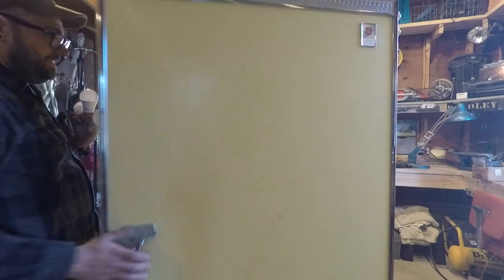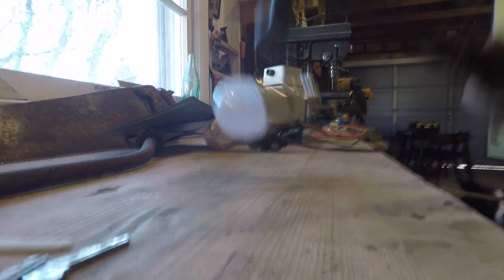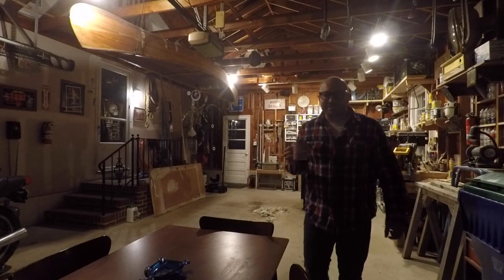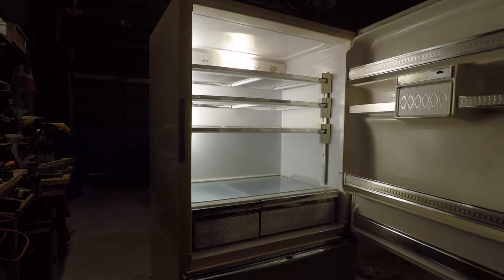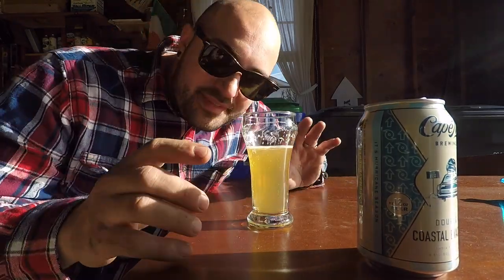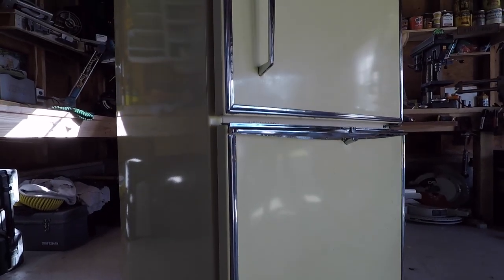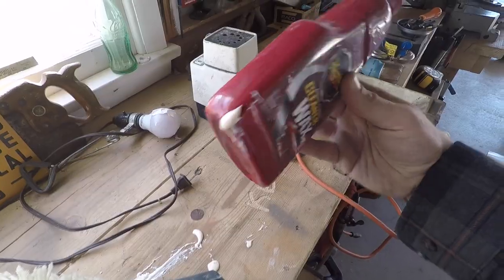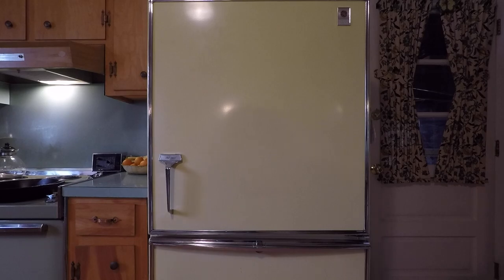Saving A Vintage Refrigerator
In episode 2, I happen to acquire a vintage refrigerator.
It was destined for the dump but I was able to give it a second chance.
It is in our home and working great

I am often in my garage. It is the start of every single home repair, tool repair or vintage item pseudo-restoration. Its where the broken get fixed or the fixed get broken.

It is most eclectic.

I have always thoroughly enjoyed making videos and documenting interesting facets of life. Now that I'm using my garage as the subject, I'm feeling a lot of new inspiration to film many of my projects.

Broke For Free - Playground Pigeon
Broke For Free - Building The Sun
Broke For Free - Sidewalk Chalk
Broke For Free - Something Jah

DOG CREDIT:
Paul - Border Collie

CAT CREDIT:
Stella - Cat

WIFE CREDIT:
Kelly - Wife